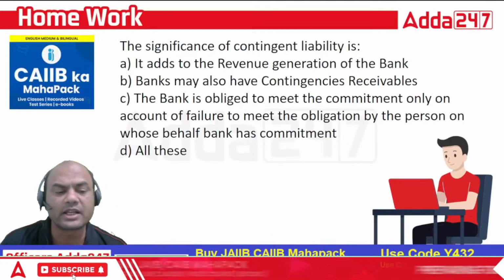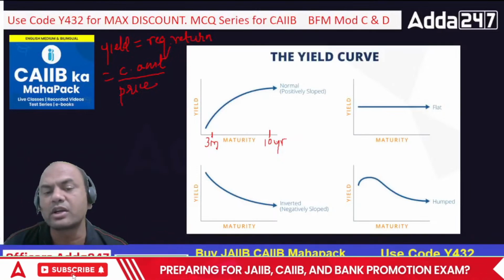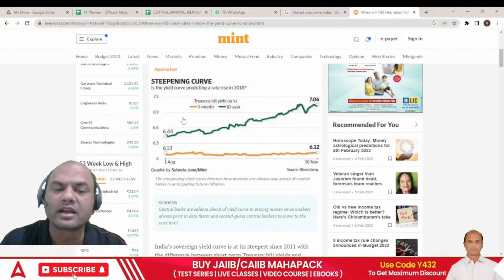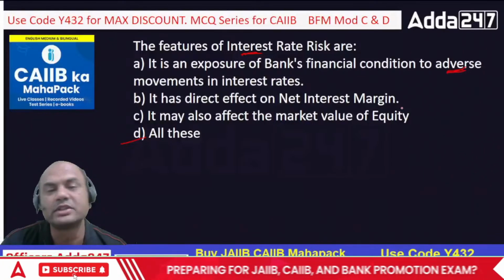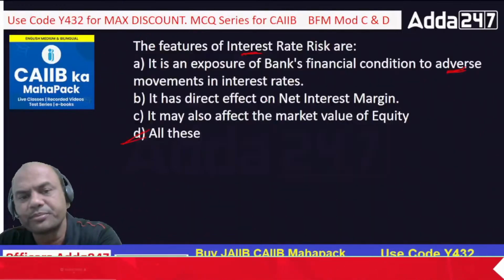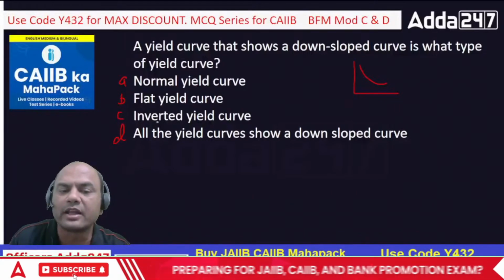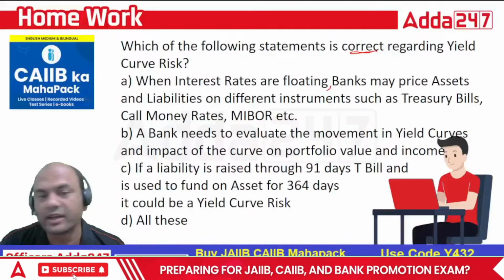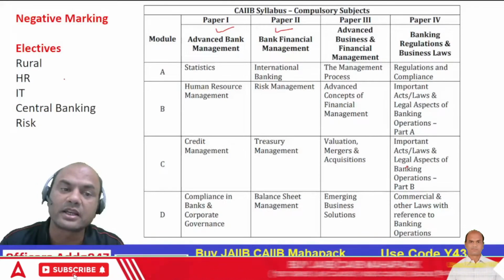CAIIB May June 2023 | BFM | Achiever Series | English Medium | Class 48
CAIIB May June 2023 | CAIIB BFM | Bank Financial Management CAIIB | Objective Questions on Yield Curves | CAIIB English Medium | CAIIB BFM Modules | CAIIB New Syllabus 2023